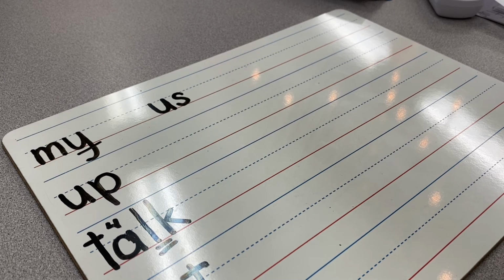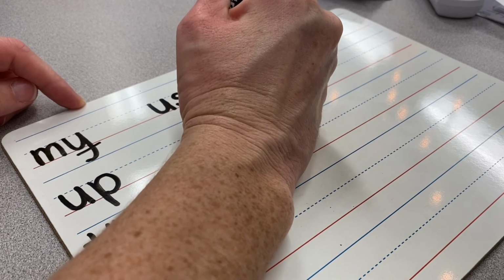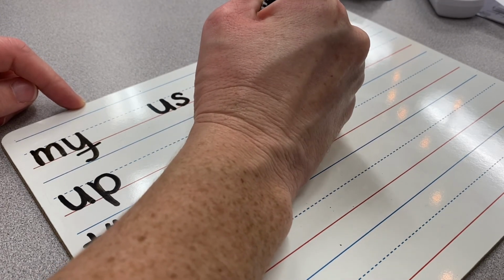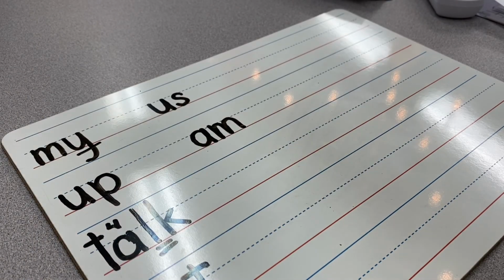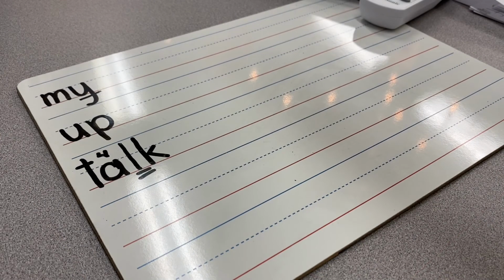Spelling Lesson November 9th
my, up, talk, not, us, am